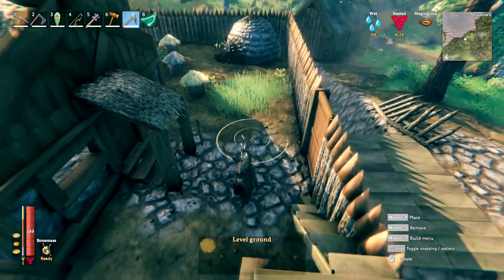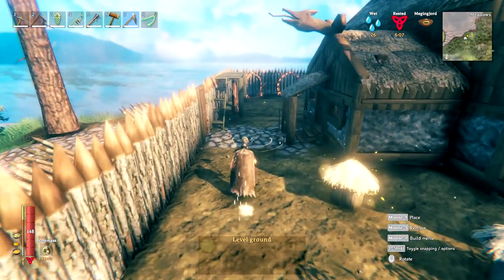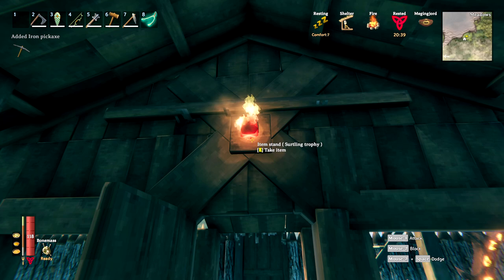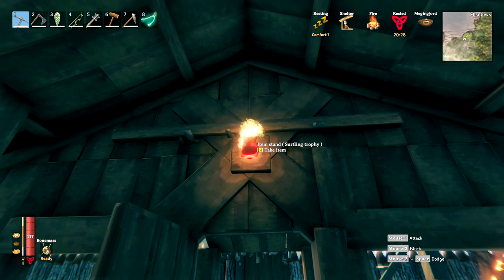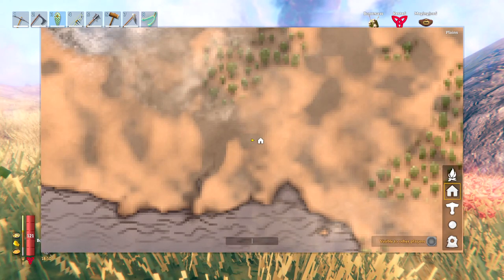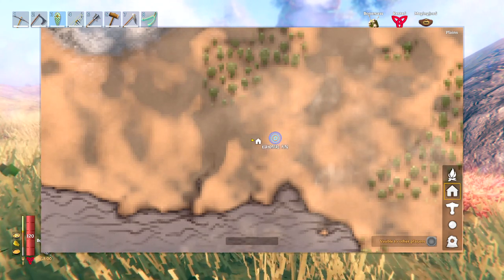VALHEIM TIPS & TRICKS IN UNDER 4 MINUTES Pt2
☾ ⋆*･ﾟ:⋆*･ﾟ:*⋆.*:･ﾟ .: ⋆*･ﾟ: .⋆☾ ⋆*･ﾟ:⋆*･ﾟ: *⋆.*:･ﾟ .: ⋆*･ﾟ: .⋆☾ ⋆*･ﾟ:⋆*･ﾟ:*⋆.*:･
Music ♫